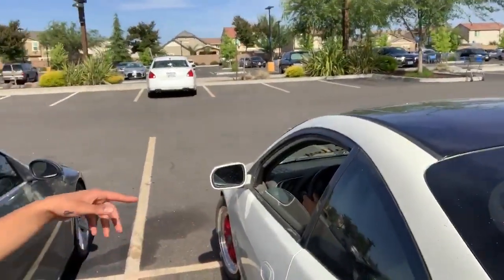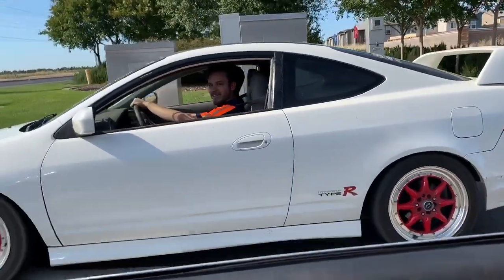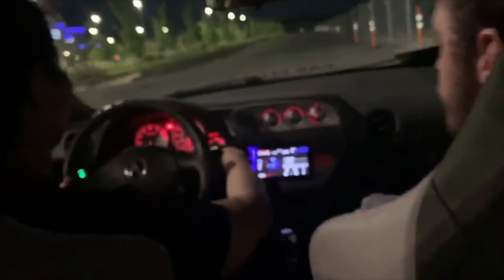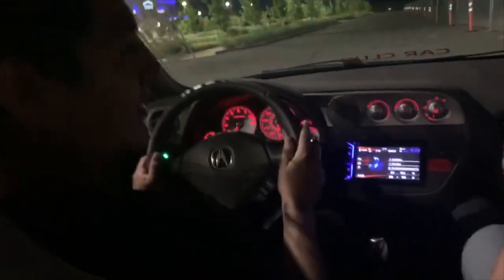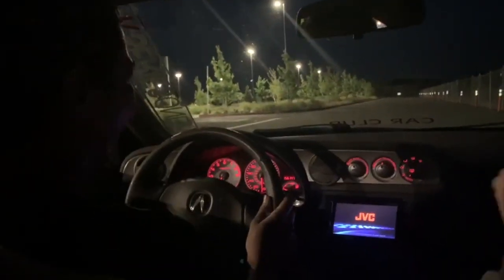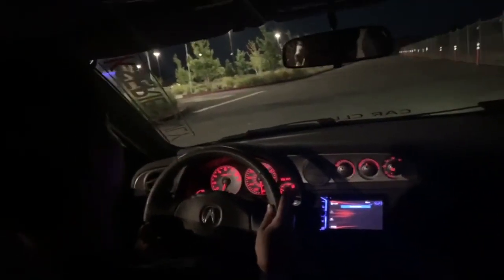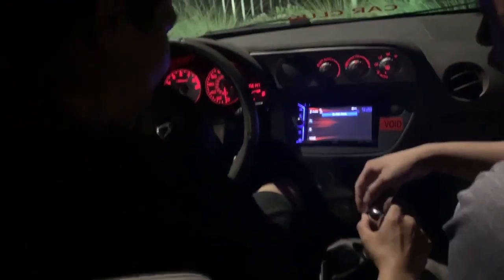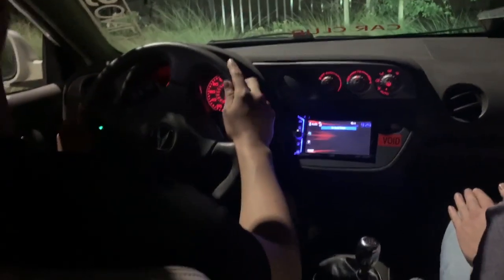2003 RSX Type S as a first car?? Bad idea?!?!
Marco's little brother buys a 2003 Rsx type s. He will have to learn to drive manual and in this video we show him how to. With vtec and a manual transmission, this is definitely a good beginners car. Its easy to drive and can be modded out heavily if wanted. It came straight piped already so it sounds pretty loud. Hope you guys enjoy